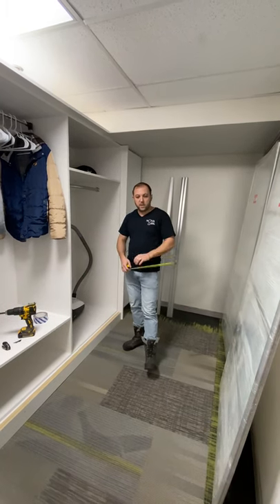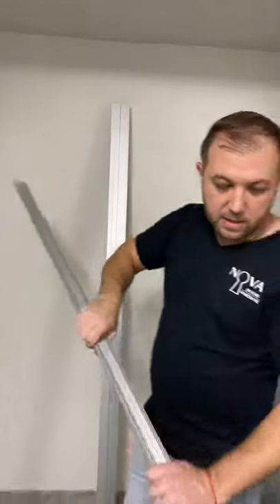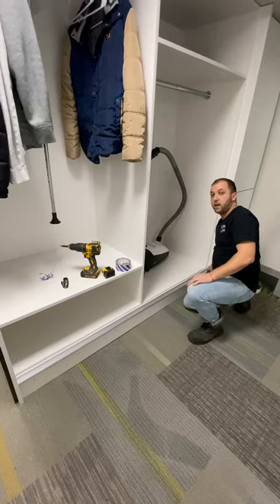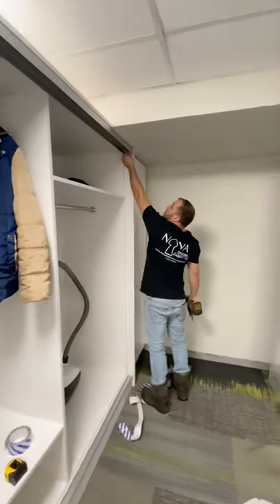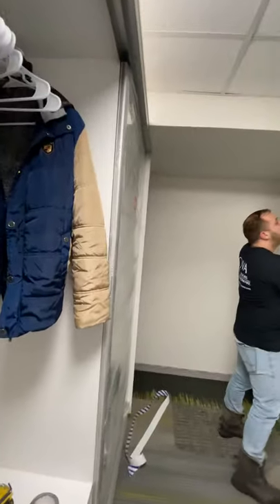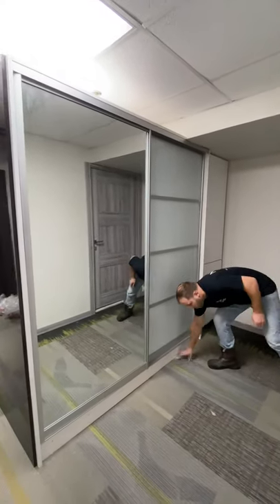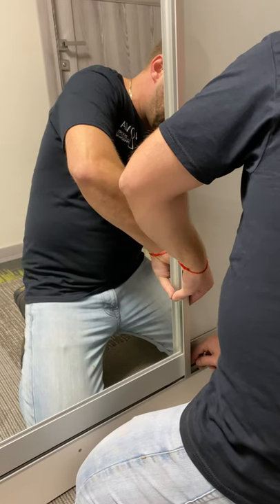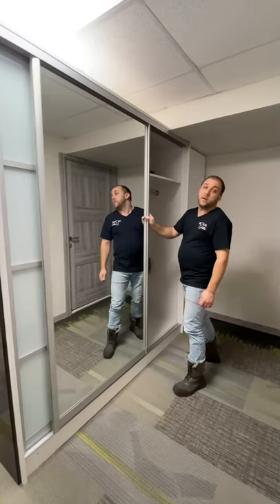How to install nova sliding closet doors under 20 minutes!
Welcome to Brooklyn Doors and Hardware.

A venture we began on the foundation of expertise regarding doors and hardware and knowledge based on more than 10 years of experience in the business. This wisdom makes a new and fresh name in the industry but one that is backed by experience of the owners, enabling us to cater to your door and hardware needs.

Brooklyn Doors and Hardware has its own showrooms in New York located at 2501 Coney Island Avenue, Brooklyn, NY 11223 and 300 Farmingdale Rd, Farmingdale NY 11735.

We carry a vast and extensive range of interior doors and exterior doors of all types and brands. These are doors that are acquired from all over the world, chosen only if they fit within our standards of quality. Additionally, as the name suggests, we also have a range of cabinet hardware along with doors. This hardware is also based on high-quality standards.

A Diverse Line of Doors and Hardware

Brooklyn Doors and Hardware carries all kinds of brands in their range. Any brand you may be looking for can be easily found within our range. However, apart from various brands, we also endeavor to keep our range as diverse and up to the latest trends and classic styles as possible, so that if customers are not looking for specific brands, they can choose doors and hardware as per trend, design, or style.

Run by Experience

The owners of Brooklyn Doors and Hardware enjoy more than 7 years of experience in the general business of doors and hardware. In these years, we have acquired knowledge of all door types and have become dedicated to quality. We also have gained insight as to what you, as customers, prefer. You do not just want style but rather quality, longevity, and value for money.

You can trust Brooklyn Doors and Hardware to cater to you with the best-experienced knowledge and insight, all the while presenting you with the best range of doors and hardware.

To look at our range, visit our Showroom today.